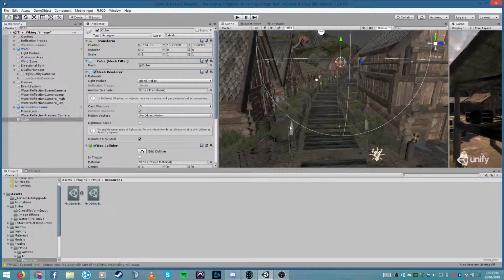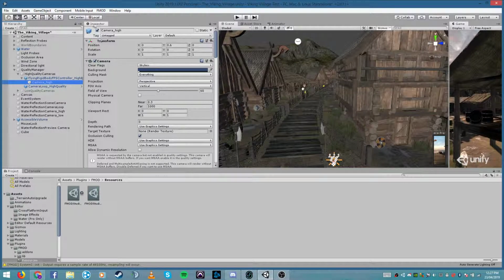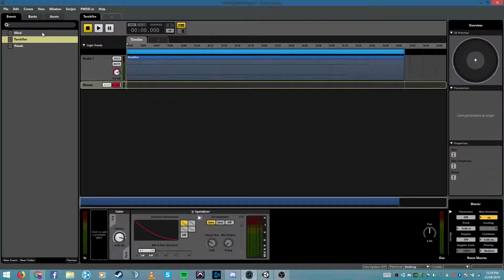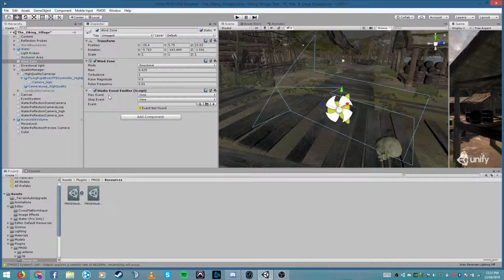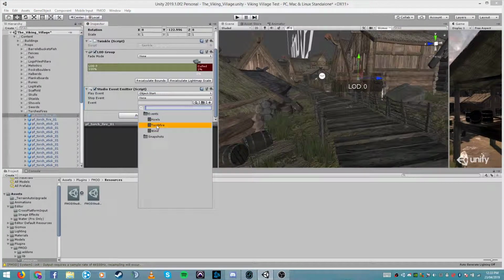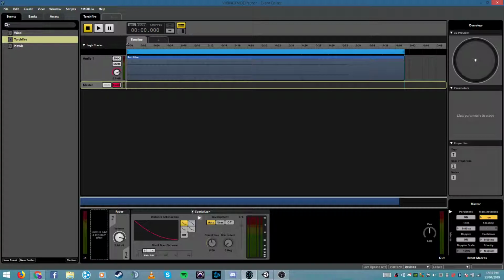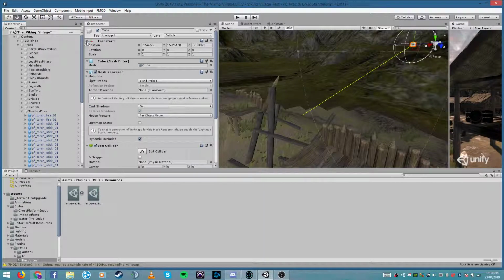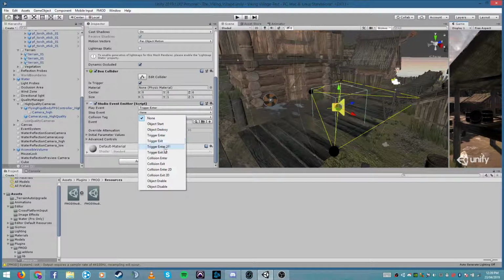Unity and FMOD basics walkthrough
My quick walkthrough for FMOD within Unity. Sorry for the quality I'll try and fix it.